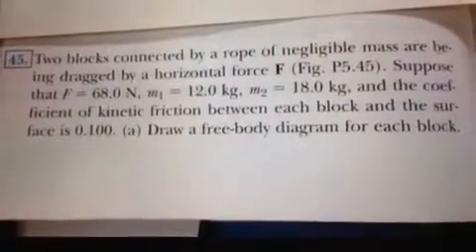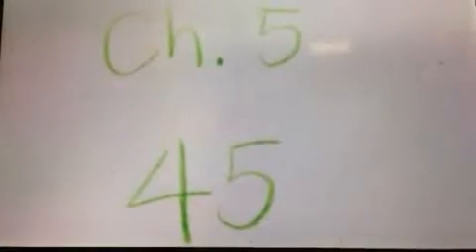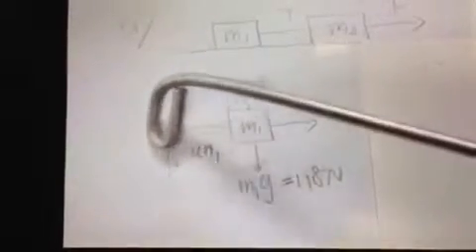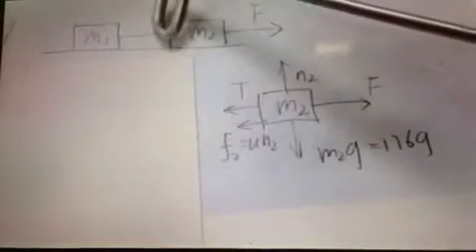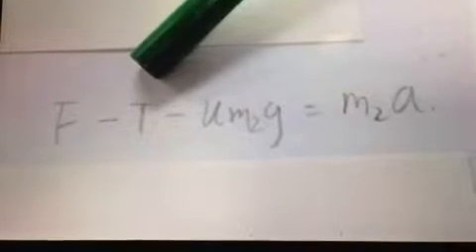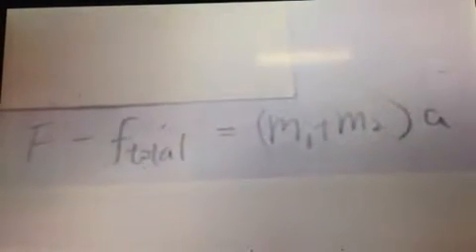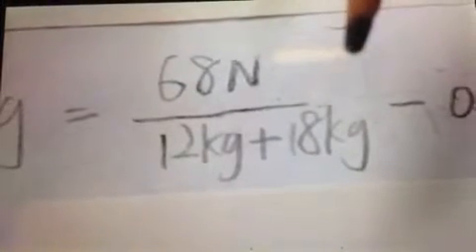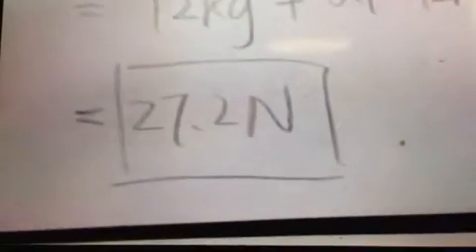Chapter 5 #45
By Jihad, Oliver, and Godfrey